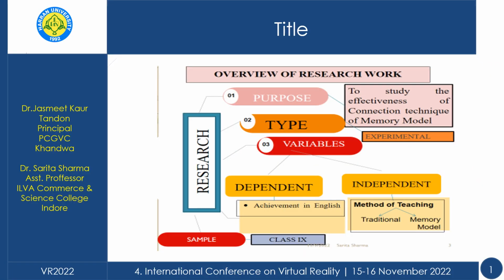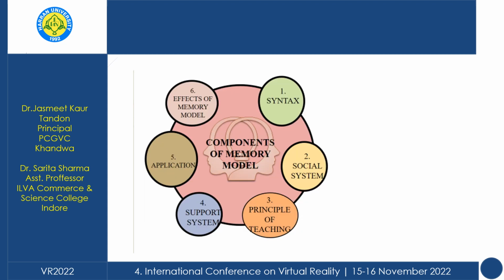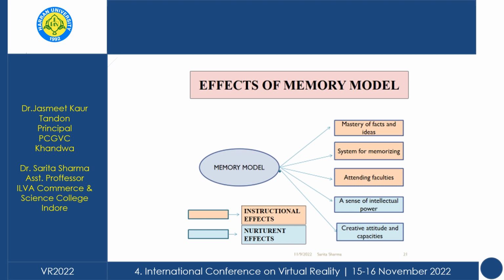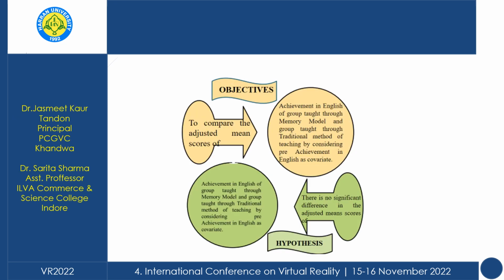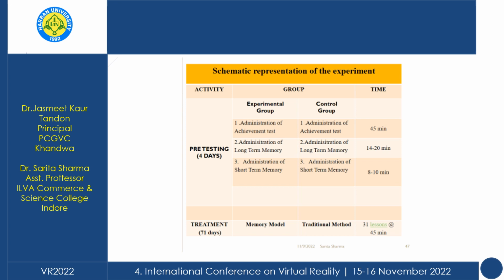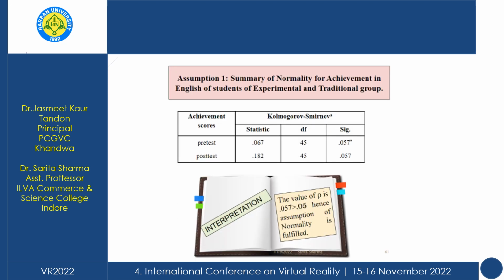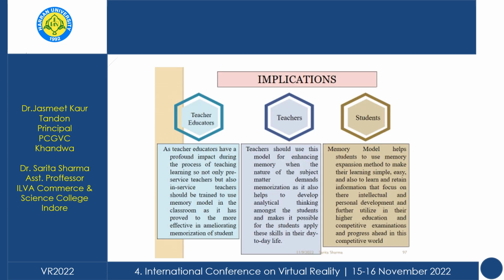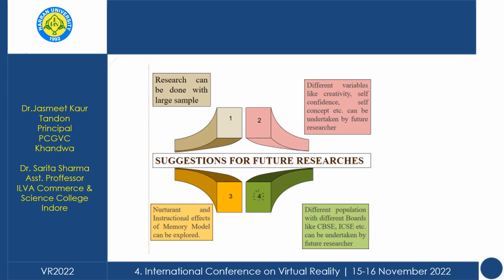09- VR2022- Session 02 - Day 1 - 15 Nov 2022 - 10:40-10:50 - SARITA SHARMA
Jasmeet Kaur Tandon and Sarita Sharma (VR2022), "Effectiveness of Connection Technique of Memory Model in Achievementin English of Class IX Students"", 4. International Conference on Virtual Reality, 15-16 November 2022, Sanliurfa